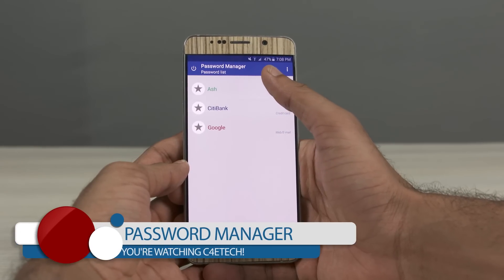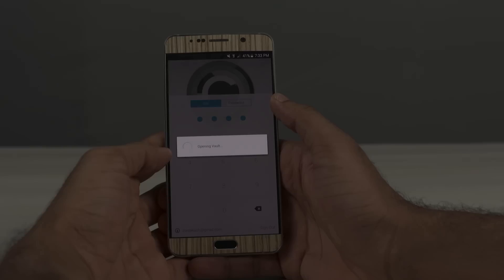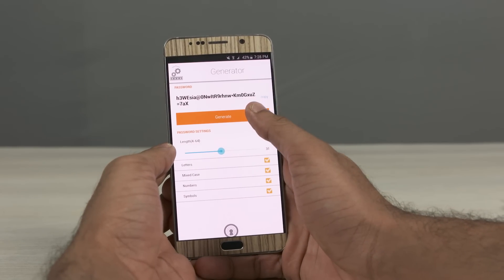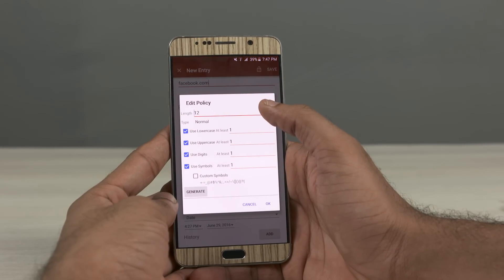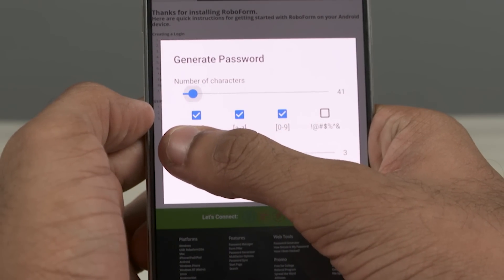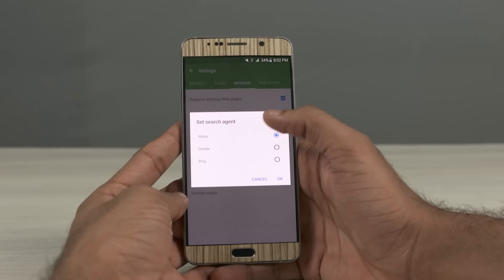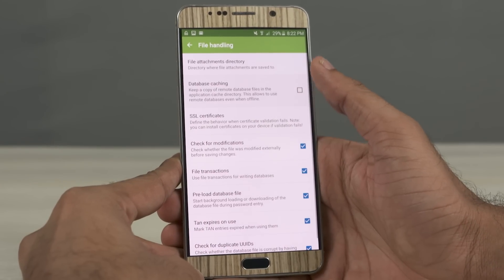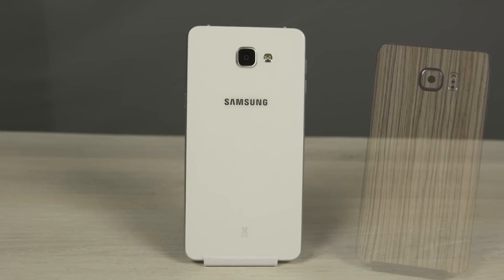Top 5 Password Managers - A Comprehensive Look! (Android Tips #44)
5 Free Password Managers that we think are great and recommend you to try...
If you are interested in checking out skins similar to the ones seen in this video check out

Here are the direct links to download the apps from the Play Store -

00:21 Password Manager
01:24 Norton Identity Safe
02:34 PasswdSafe
04:04 Roboform
05:36 Keepass2Android